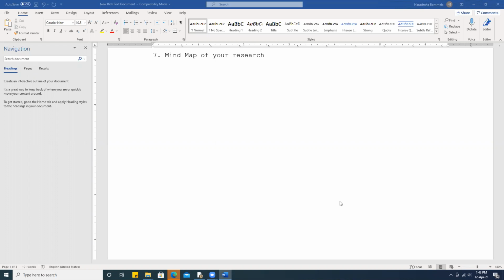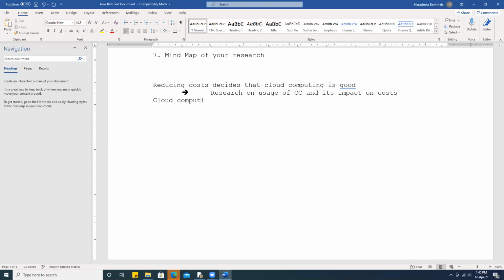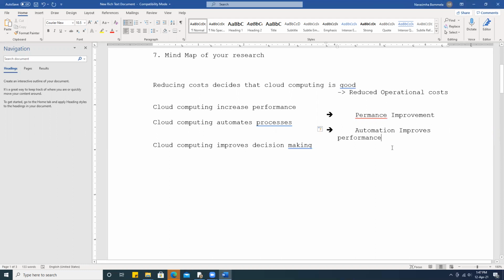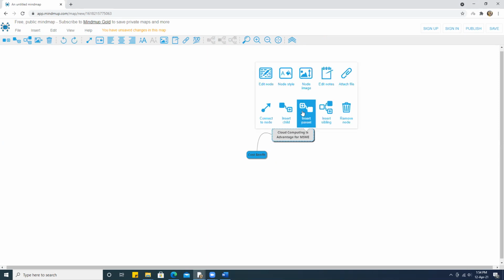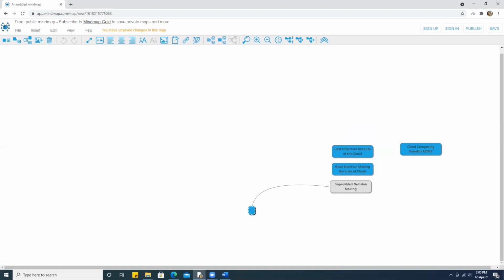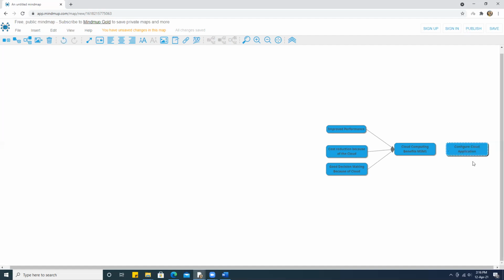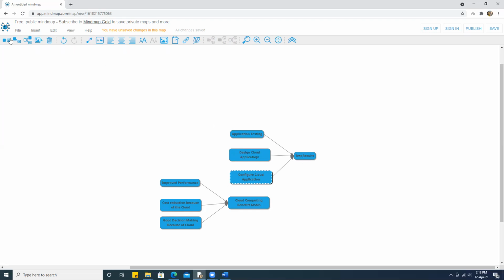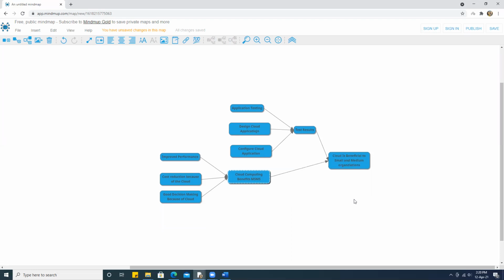Mindmap your Research [using app.mindmup.com]